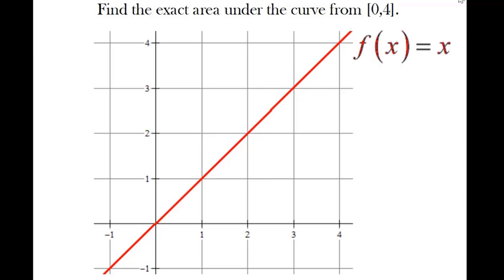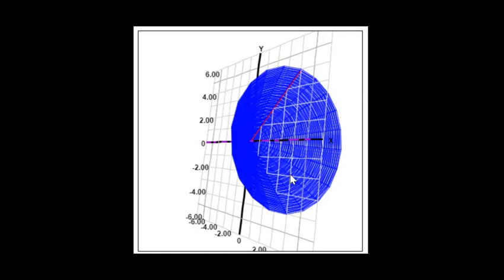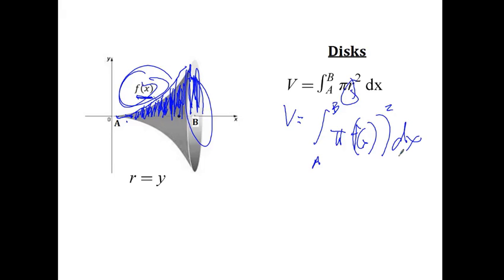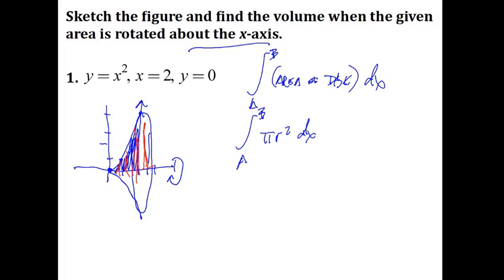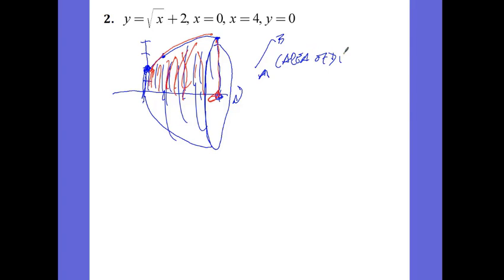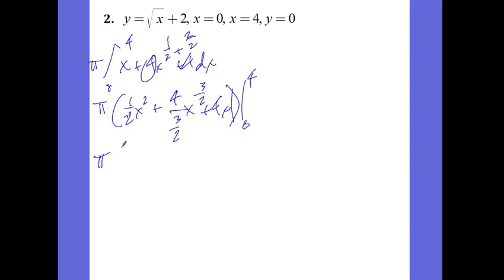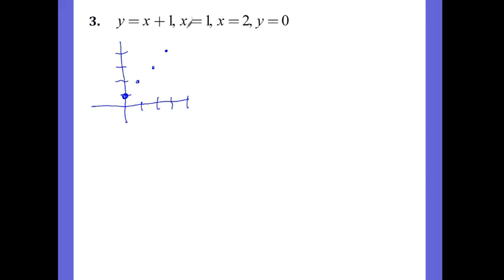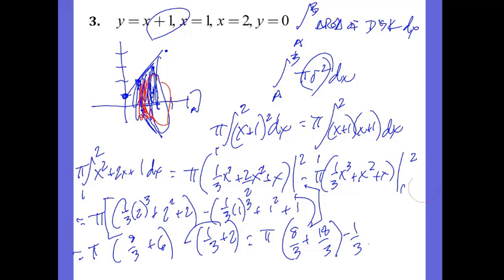C Solids of Rev (x axis disks)